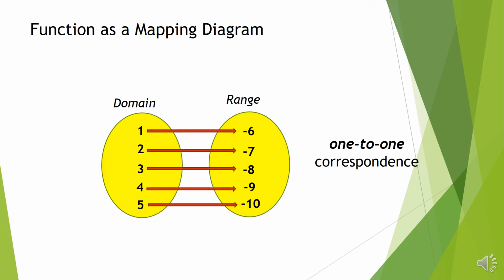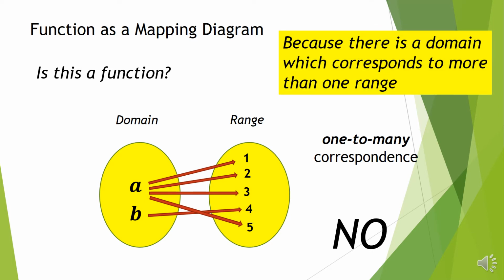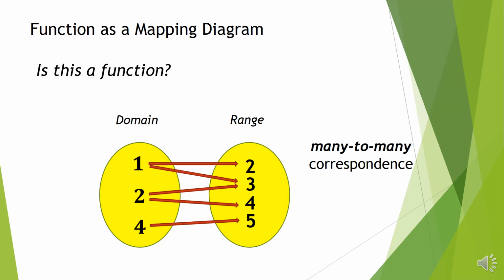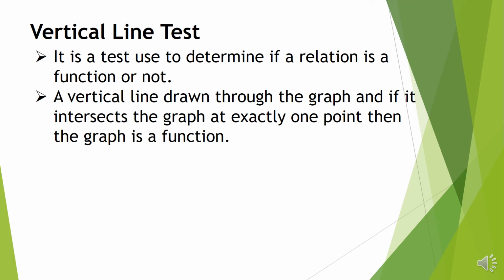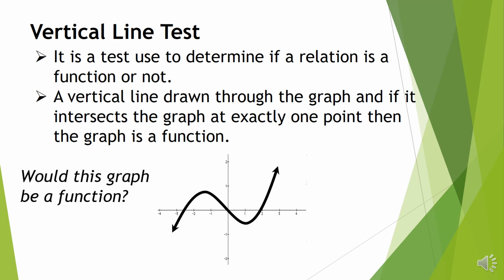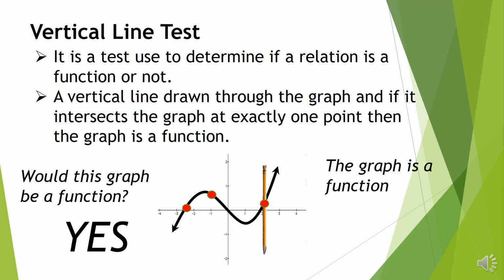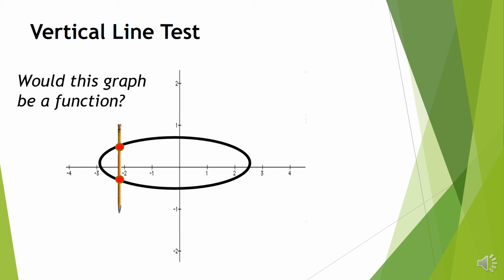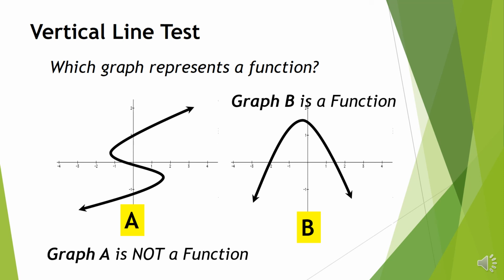Function (Diagram and Graph)